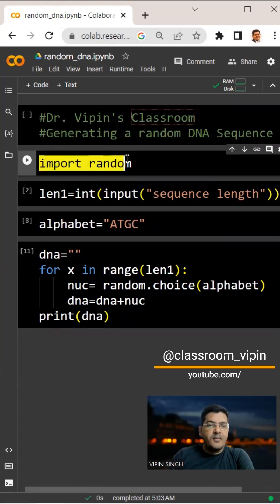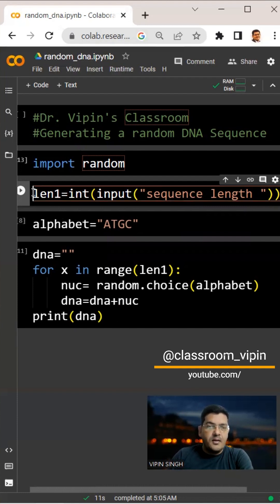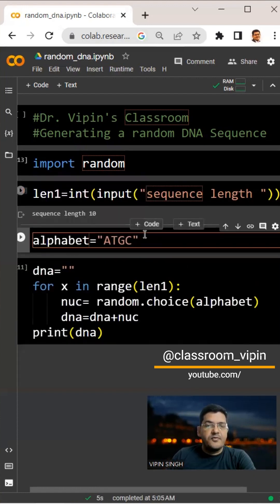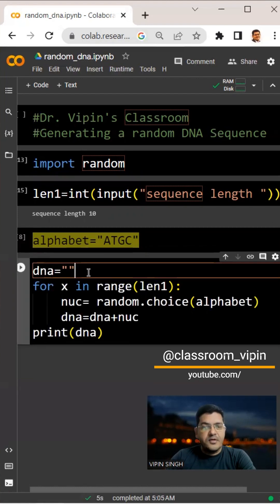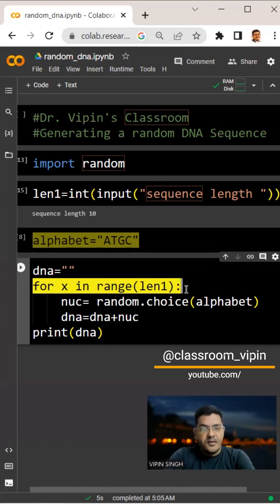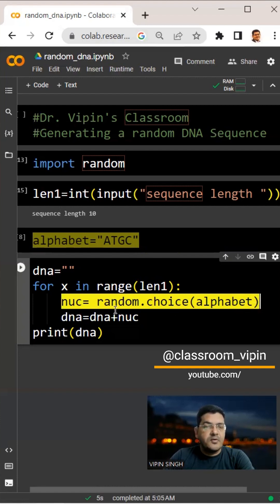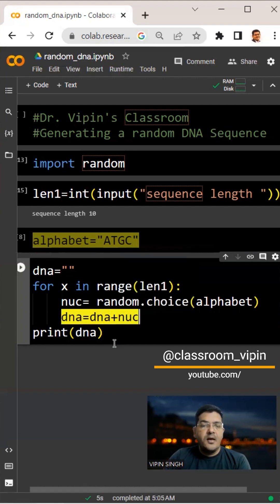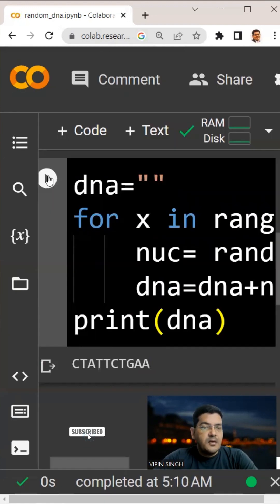Generating a random DNA Sequence